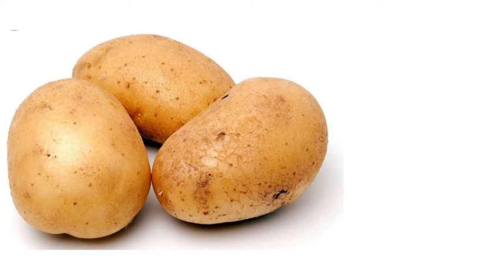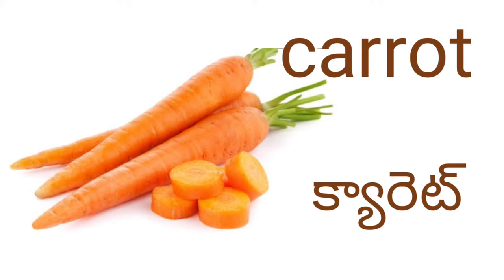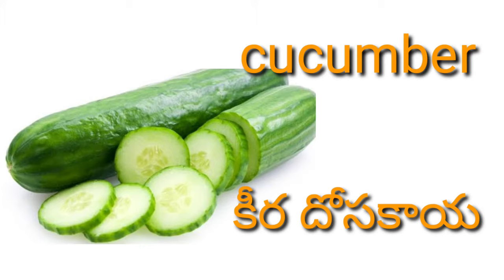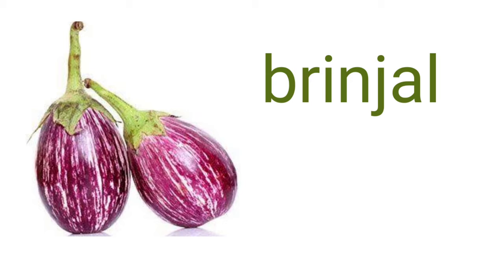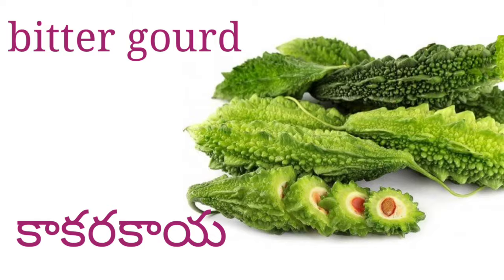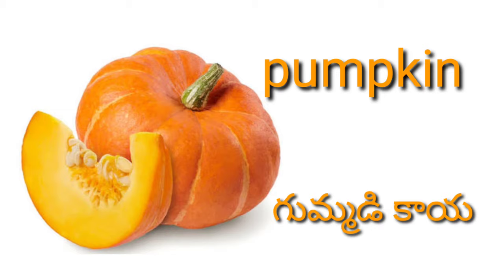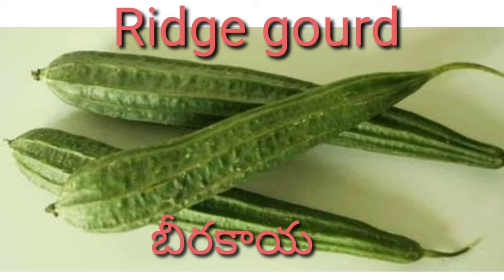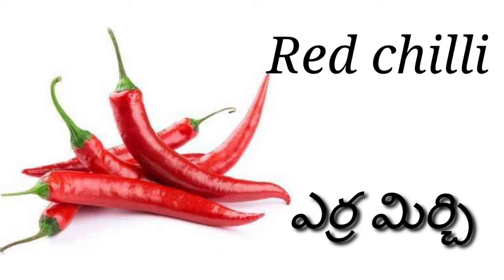Most popular Indian Vegetable names, తెలుగు కూరగాయల పేర్లుenglish to Telugu vegetable name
English to Telugu vegetable name, India's vegetable name,how to pronounce English to Telugu vegetable name, English to Telugu translation vegetable name, vegetable name in Telugu. Telugu Tutorials how to pronounce English to Telugu vegetable name